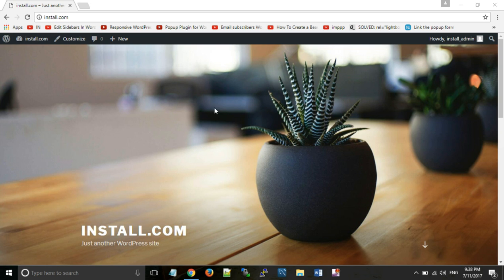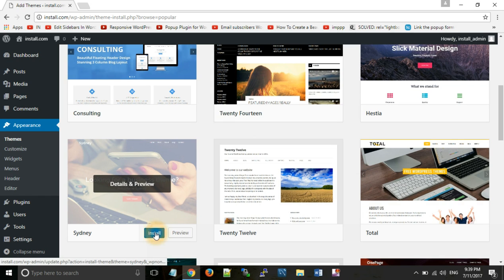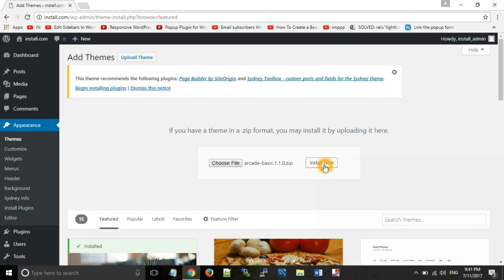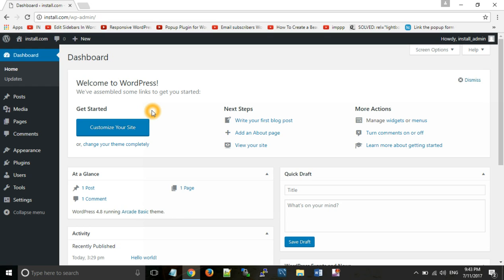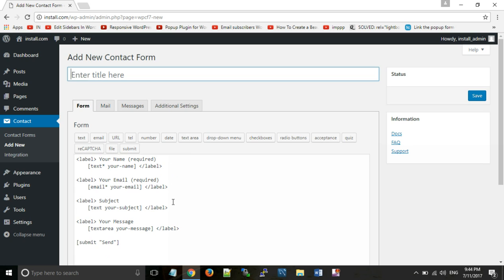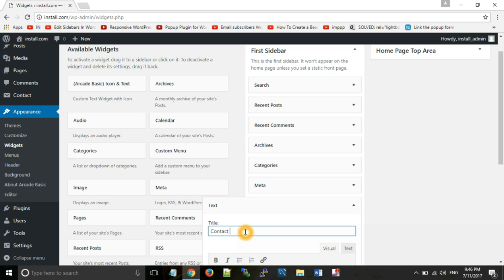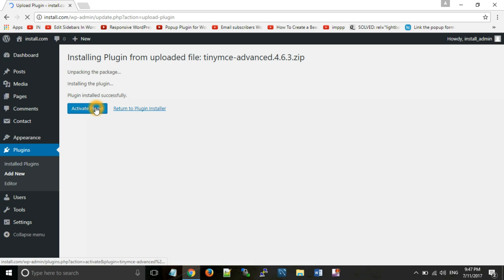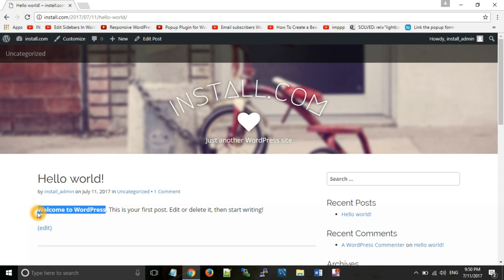How to Install and Activate Themes and Plugins in Wordpress(ENGLISH).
For installing themes and plugins all you need is to follow following steps:-
For Themes(Decides look of your website):-
 1)Go to Apperance--Themes--add new.
 2)From add new link you can add themes in two ways:-
  a)By selecting a theme from the themes which are showing to you:- In this click on popular link or tab. After that when you hover your mouse on the theme which you want to install, you will see a install button. Click on install button then activate that theme by using activate link.Now open your website and see the look of website is different now.

b)By theme button:-This option is required whenever you have zip file of your theme in you PC. So for this method click on theme button and choose your zip file from your computer and then click on install now button. For using that theme click on activate button. After activating that theme your website look have been changed again.

In these 2 ways you can add themes according to your website requirement.

For Plugins(Package of code that increases functionality of you website)
 1)Go to Plugins--add new.
 2)From add new link you can add Plugins in two ways:-
  a)By selecting a Plugin from the plugins which are showing to you:- In this click on popular link or tab. After that click on install button of the plugin you want to use, then activate that plugin by using activate link.Now use that plugin anywhere in your website for increasing website's functionality.

b)By Plugin button:-This option is required whenever you have zip file of your plugin in you PC. So for this method click on add new-- plugin button and choose your zip file from your computer and then click on install now button. For using that plugin click on activate button. After activating that plugin you can use that plugin anywhere in wordpress website.